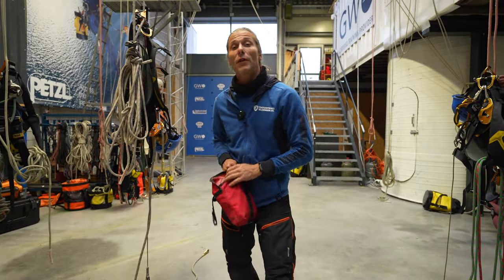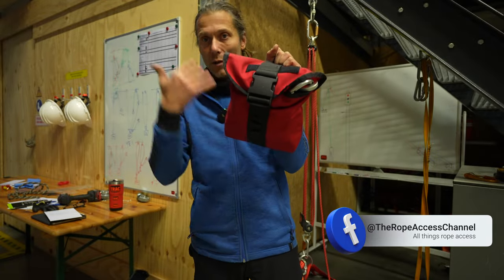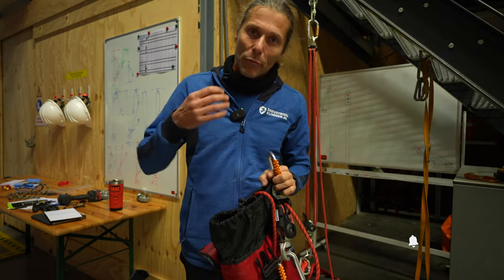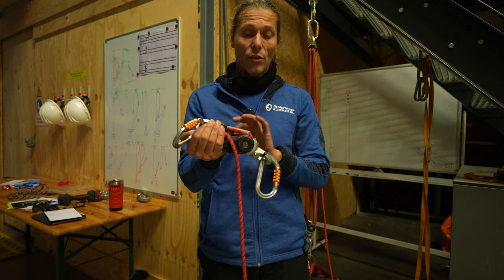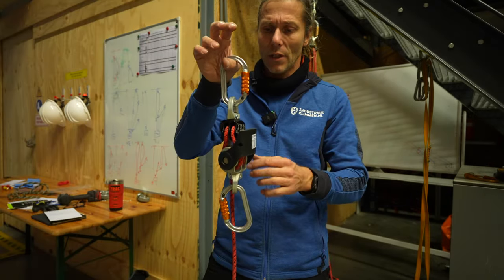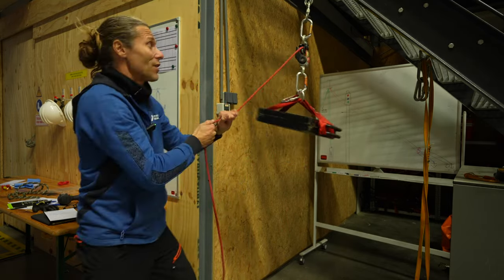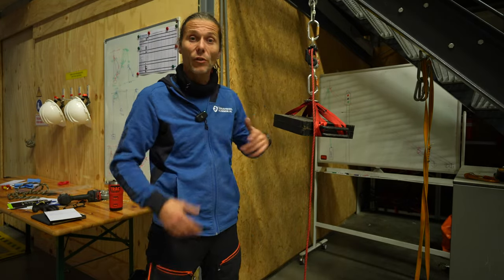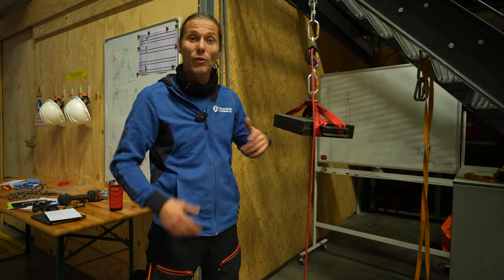Harken Safety and Rescue Wingman - A long term review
The Harken Safety and Rescue Wingman is the not so new mini haul kit or Set of Fours made by Harken Safety and Rescue. I have been using it all of 2023 and this is my review of the Wingman.
First of all Harken was kind enough to send this to me and get on a call to provide more information and help me out with this review. I am very thankful for that support.

It took a while to get the review done because I wanted to be sure and it is not a piece of gear I use everyday. And remember, I am approaching it from a rope access technicians perspective mostly and that has been 95% of it's use. Rigging and lifting things into place. That controlled lower ability makes a very nice device.

The Wingman is a mechanical-advantage device for load lifting and releasing. It is intended for work at height, access, and rescue use. It can be used for human suspension for up to a 3 kN load. It has a releasing handle that enables you to lower a load or casualty in a controlled manner similar to a descender. The MBS is 45kN and the device slips at 4kN. It has 15 meters of 8mm Sterling rope (I think HTP) that gives you about 3 meters of throw depending on orientation.
Since I started working on this video a 9 meter and 15 meter version have been released as well.
The Harken Wingman can be used for many things:
Pick of rescues
Litter scoops
Personal mechanical advantage
Load transfer
Personal positioning
Pre-tensioned back-ties
Redirect anchors
Dynamic deviations
It is a great SOF and my favorite so far!

VRigger!

CHAPTERS:
0:00 Intro
0:15 The Harken Wingman Bag
2:12 My Bag of choice for the Wingman
2:55 What is the Harken Wingman
15:41 A chest ascender rescue with the Wingman